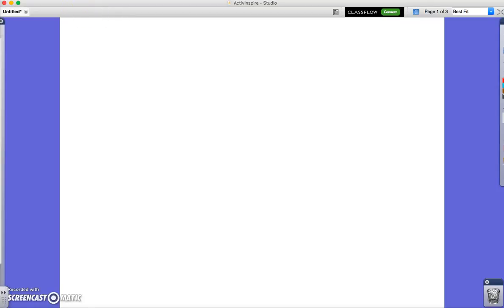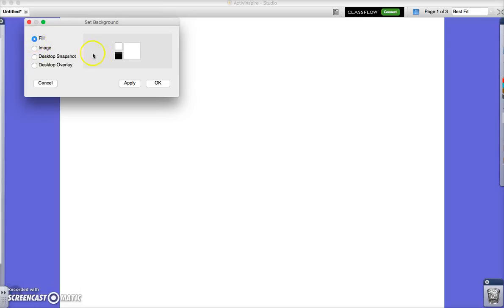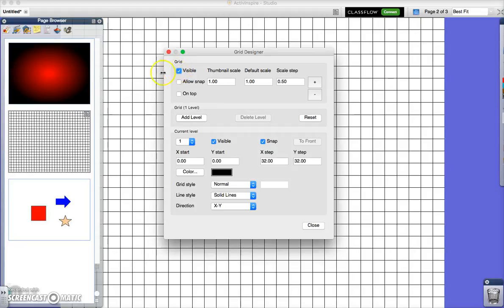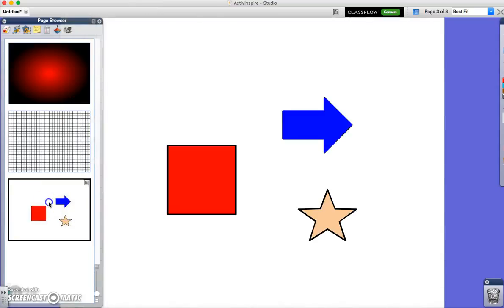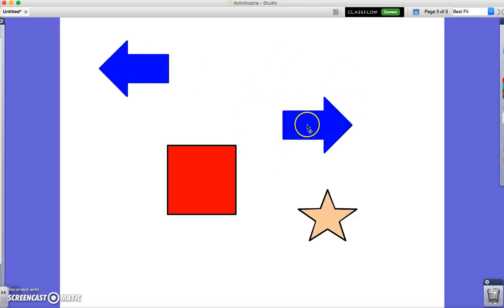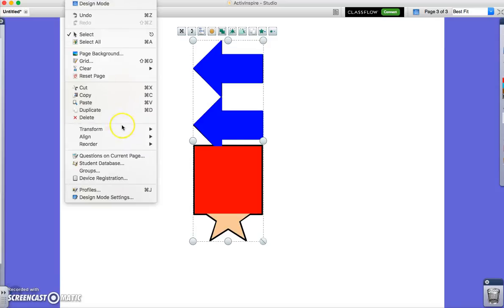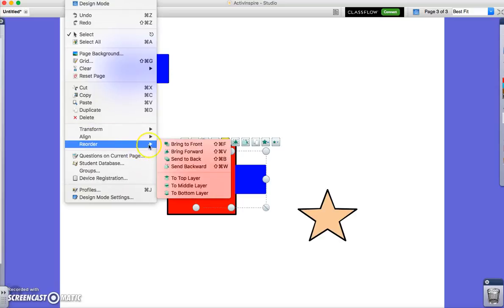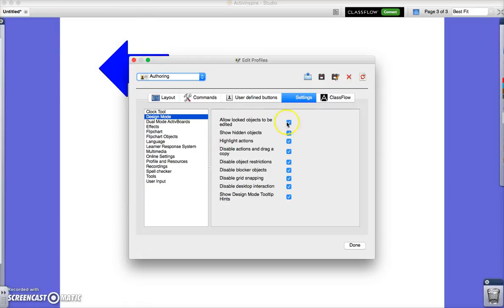Promethean Edit Menu